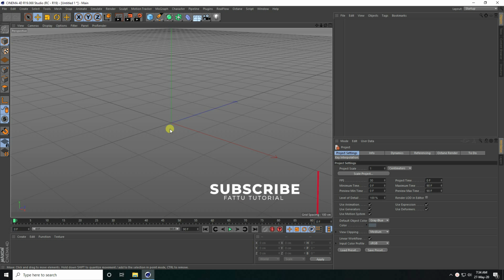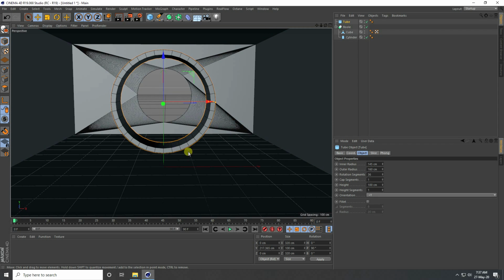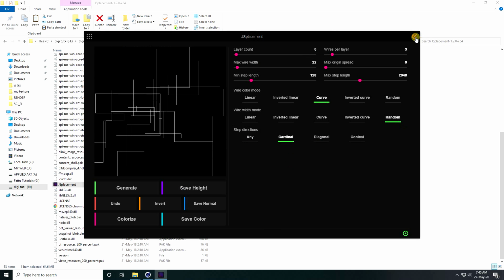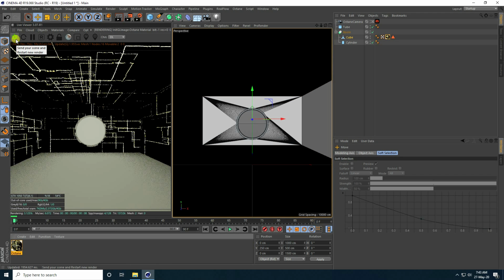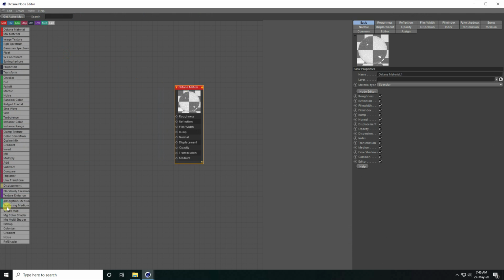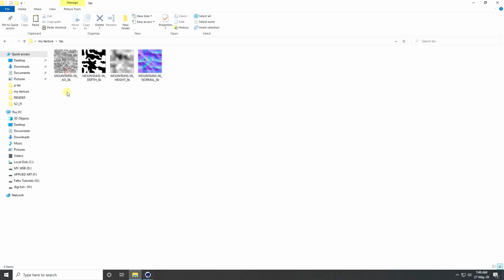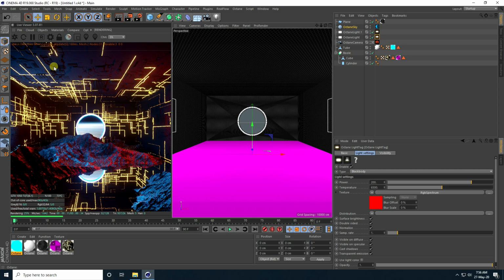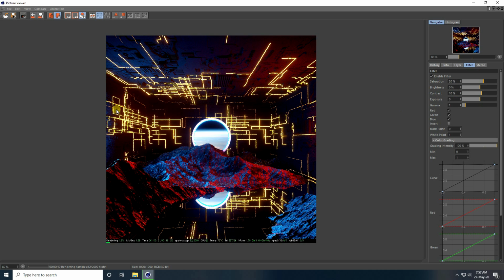Cinema 4D Octane Tutorial - Create Space Scene ( Beginner )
In this cinema 4d & Octane render tutorial, I will teach you how to create cool and new sci-fi space scenes in cinema 4d using octane render, guys if you want to learn octane render so this tutorial for you, watch this full video and learn cinema 4d. guys I also use JSplacement texture and mountain texture.